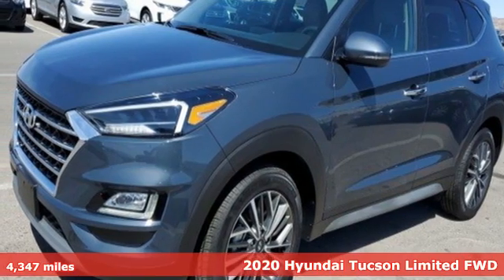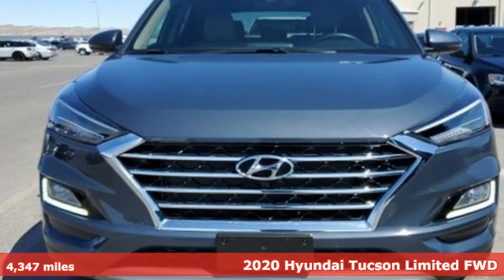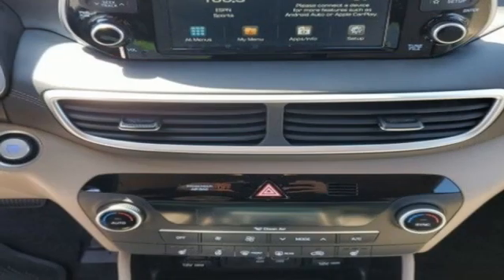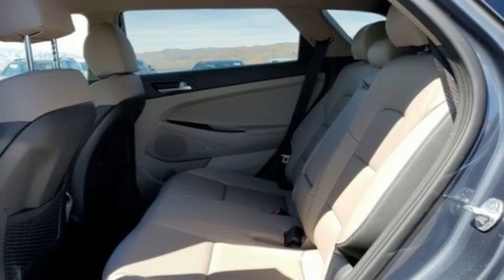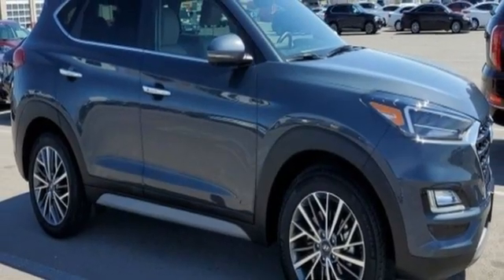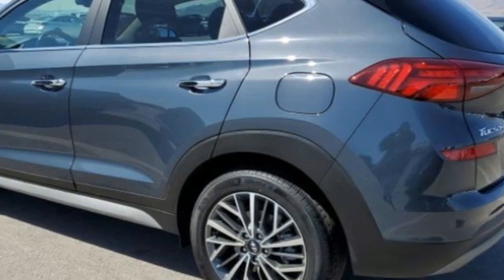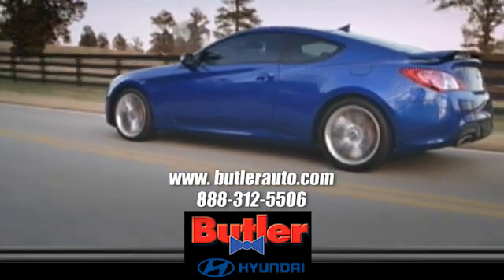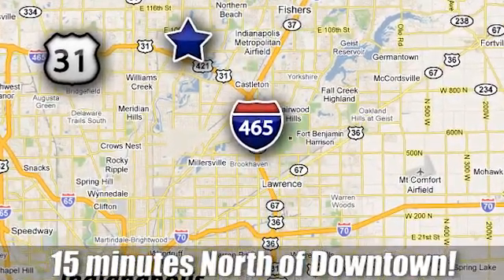Used 2020 Hyundai Tucson Indianapolis, IN HJR3195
Year: 2020
Make: Hyundai
Model: Tucson
Trim: Limited
Engine: 2.4L I4 DGI DOHC 16V
Transmission: 6-Speed Automatic with Shiftronic
Color: Blue
Interior: Beige
Mileage: 4347
Stock #: HJR3195
VIN: KM8J33AL4LU224693
Odometer is 14574 miles below market average!

Address:
4200 E 96th Street